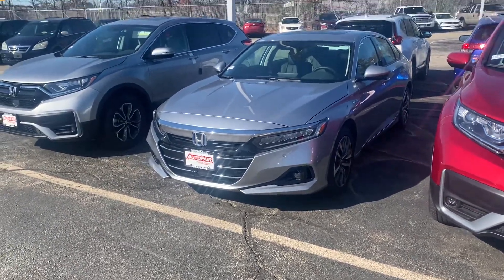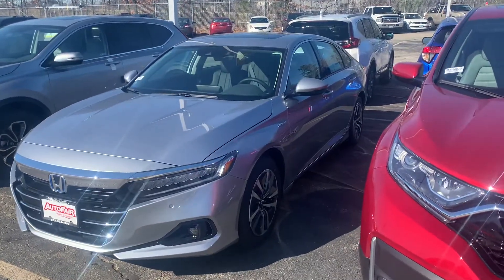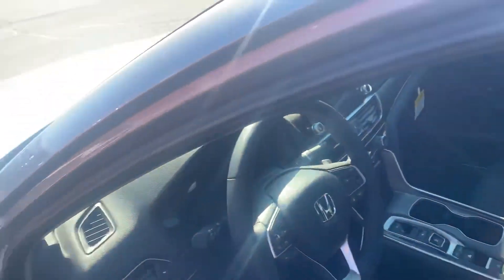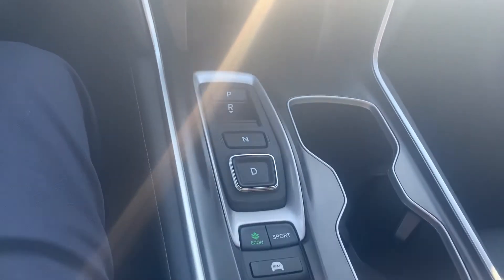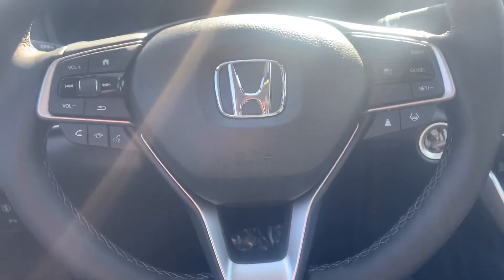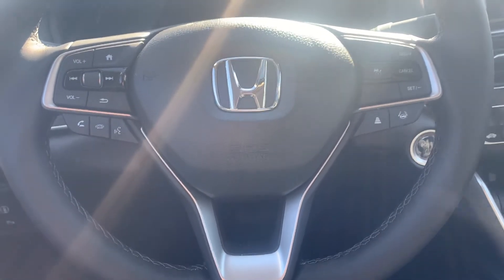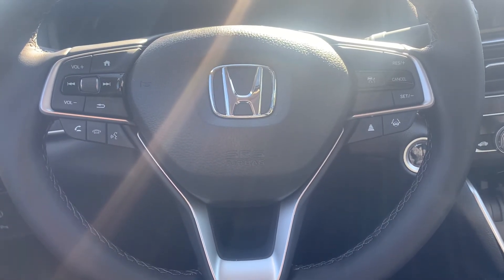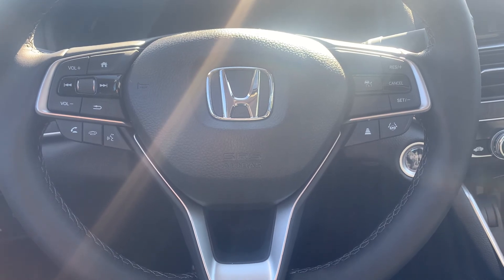Ralph, your new Honda accord hybrid